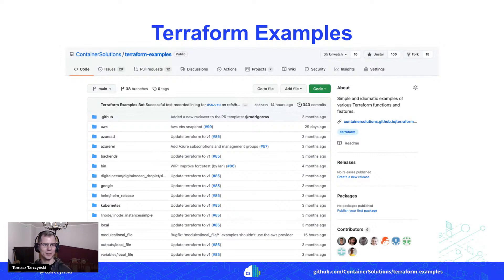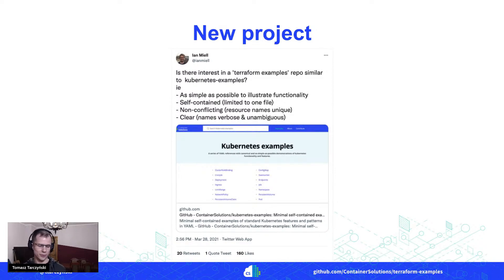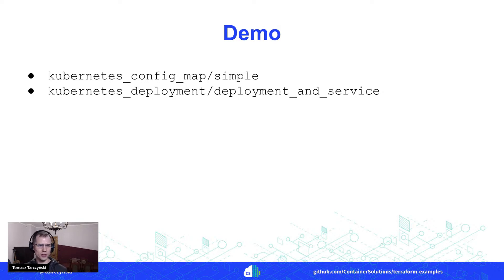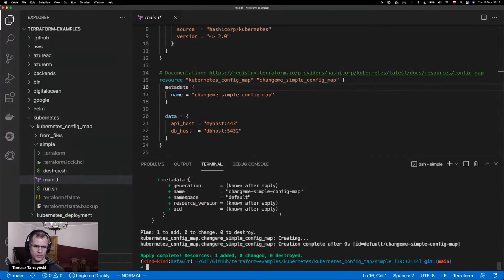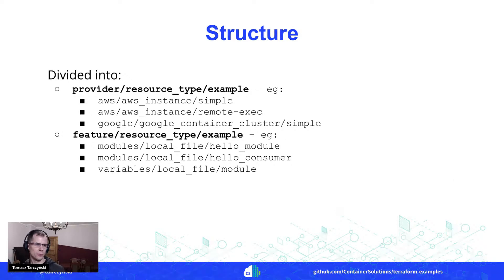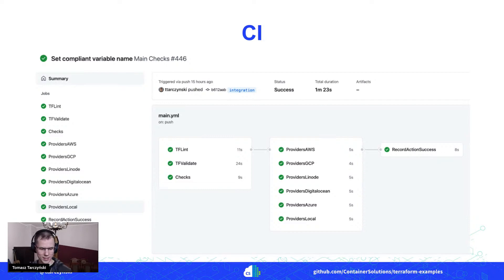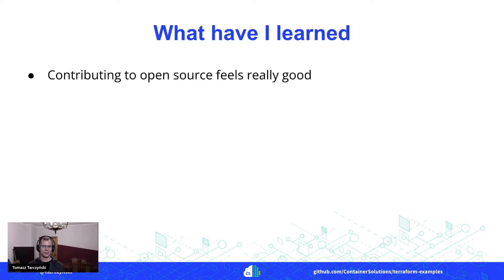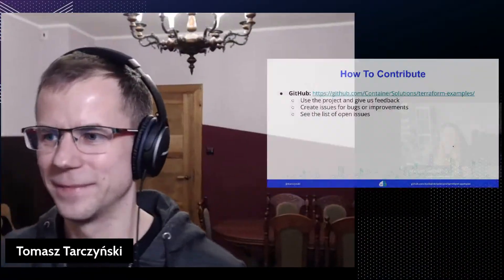Learning Terraform While Building a Reference Repository of Code Examples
This talk given by Tomasz Tarczyński originally aired at HashiTalks: Canada on November 18th, 2021.